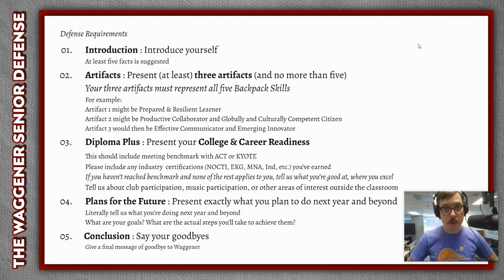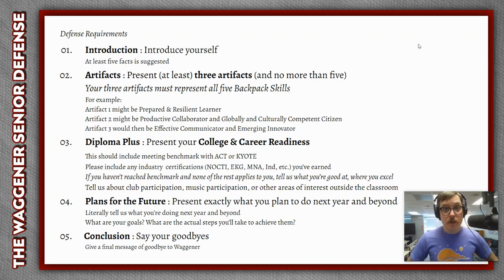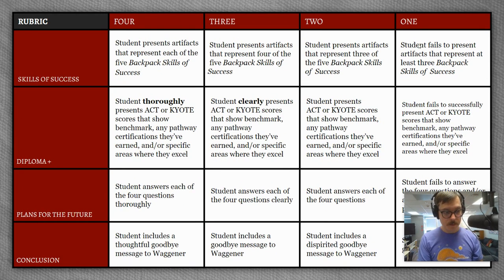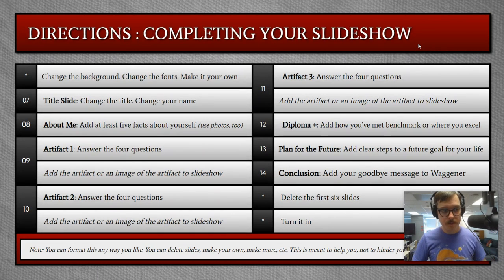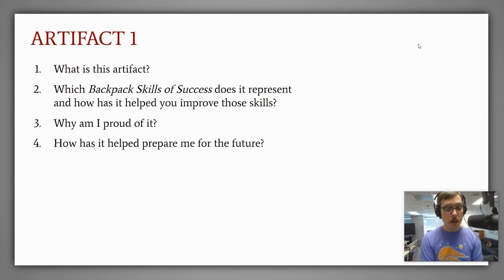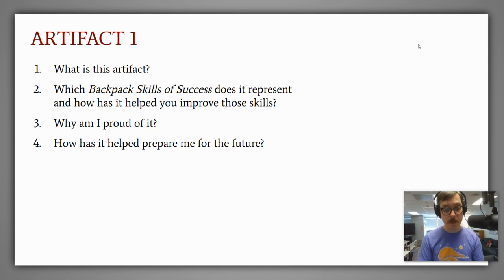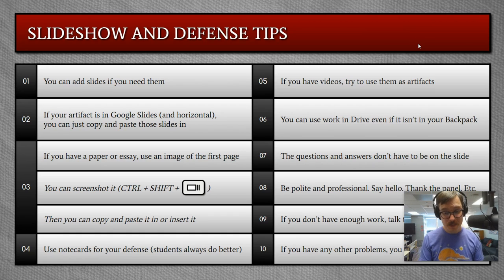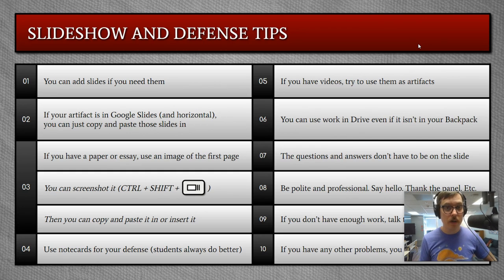The Waggener Senior Defense (2022-2023)